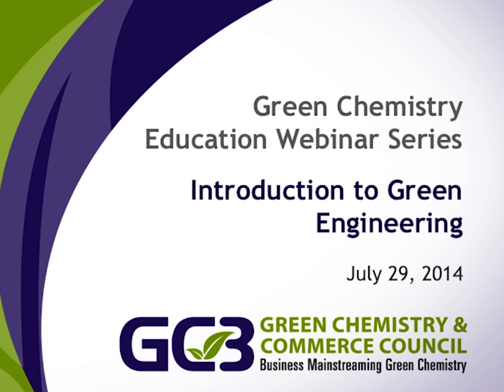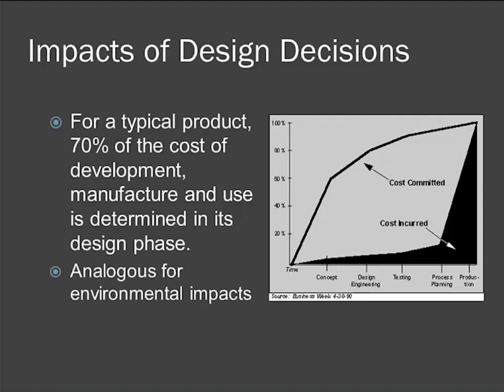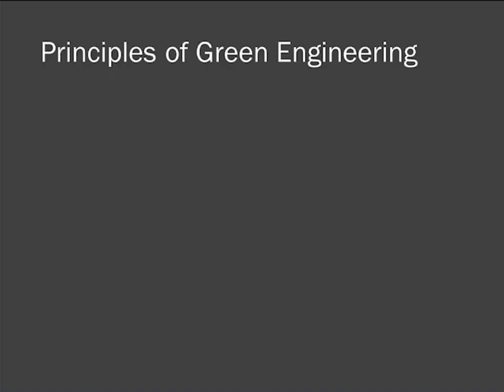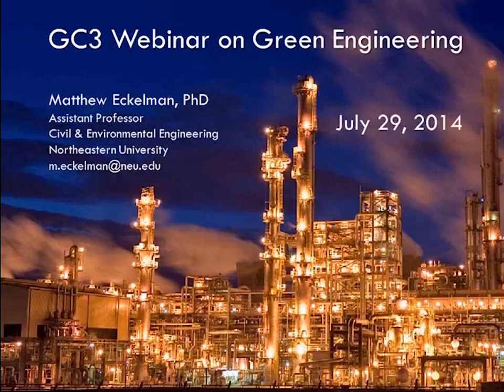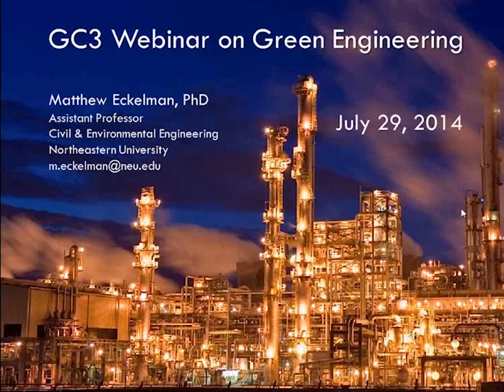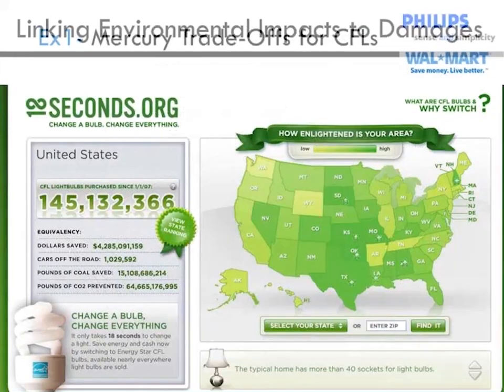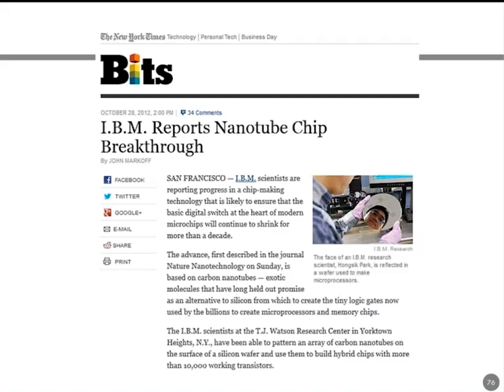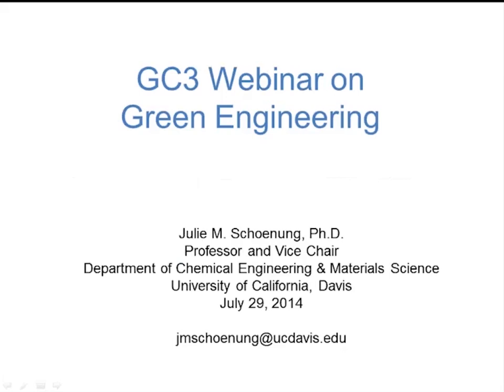7/29/14 - Introduction To Green Engineering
Guest Speaker(s):

– Julie Zimmerman, Assoc. Professor of Chemical & Environmental Engineering & Forestry & Environmental Studies, Yale University
– Matthew Eckelman, Assistant Professor Department of Civil & Environmental Engineering, Northeastern University
– Julie Schoenung, Professor & Vice Chair, Department of Chemical Engineering & Materials Science, University of California, Davis

(7)

Timecodes:
0:00 - Introduction
0:42 - Julie Zimmerman - Green Chemistry & Engineering - The How of Sustainability
4:37 - New Approach & Green Chemistry
5:35 - Sustainability Definition
6:10 -Transformational Change of Engineering Design
7:09 - How vs. What you Design
8:52 - Disruptive Innovation vs. Sustainable Innovation
9:37 - Biomimicry & Transformative Innovation through Mother Nature
13:30 - Systems Thinking
15:08 - Principles of Green Engineering
22:15 - Key Concepts & Relation to Sustainable Design
25:17 - Ideation & Sustainability Limitations
26:45 - Conclusion: How do we Measure Innovation?
27:25 - Matthew Eckelman - Green Engineering
28:10 - Principle of Green Engineering
29:24 - Life Cycle Assessment (LCA)
32:54 - Life Cycle Management (Electric Cars)
34:57 - Life Cycle Assessment Steps
35:56 - Linking Environmental Impacts to Damages
48:10 - Integration of Green Chemistry/ Engineering + LCA
48:33 - Green Chemistry & LCA Limitations
52:13 - New LCA Metrics using Green Chemistry
53:02 - Conclusion
53:56 - Julie Schoenung - Green Engineering Case Studies: Methods & Applications
56:16 - Materials Flow for End of Life Electronics
58:00 - Cost & Revenue in MRF (Material Recovery Facility)
59:34 - Economic Assessment & Product System for Cellphones
1:01:18 - Hierarchal Bill of Materials Based Structure for a Cellphone
1:03:05 - Toxicity & Chemical Hazard Assessment (CHA)
1:07:16 - Overview of CIGS Technology
1:10:26 - Chemical Hazard Assessment (CHA)Tools: TPI & Green Screen for Safer Chemicals
1:13:43 - Chemical Hazard Assessment (CHA) Examples
1:15:40 - Hazardous Waste, Resource Depletion & Toxicity Potentials for LED & Lighting
1:16:27- LED Light Energy Conversation and Material Consumption
1:17:58 - U.S. EPA & California Hazardous Waste Regulation
1:19:26 - Toxicity Potential in Bulbs
1:20:30 - Conclusion
1:21:17 - Discussion / Q&A